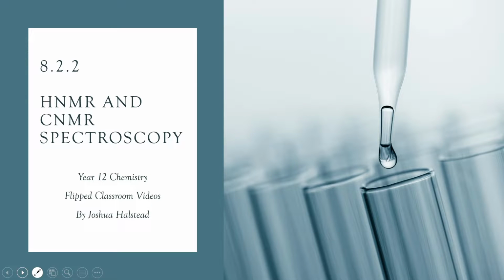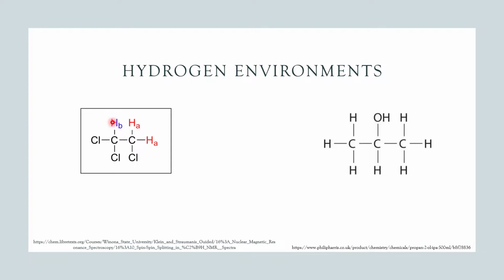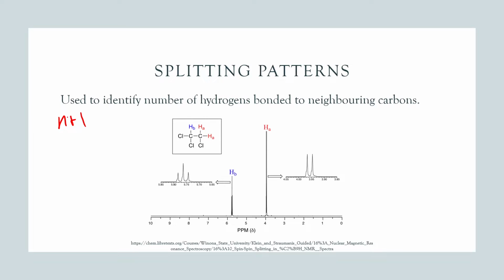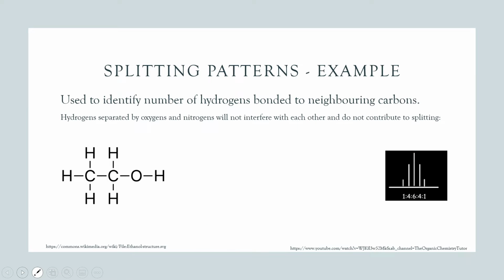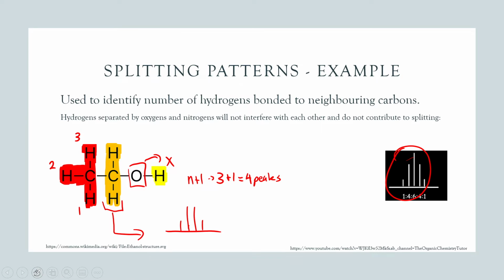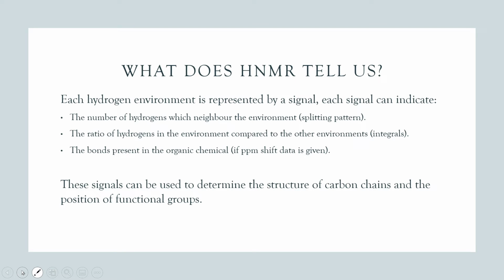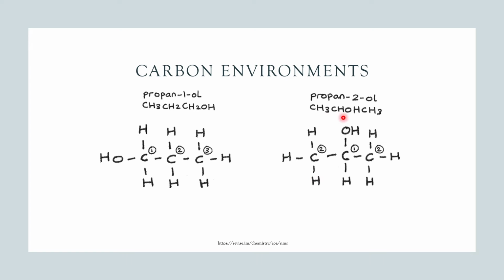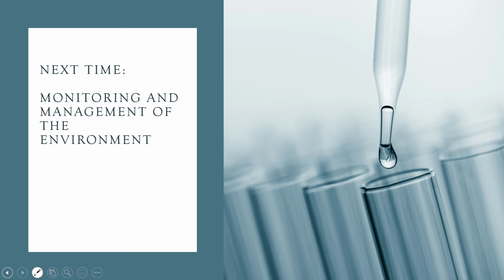8.2.2 - HNMR and CNMR Spectroscopy